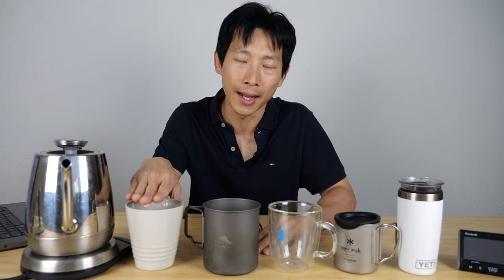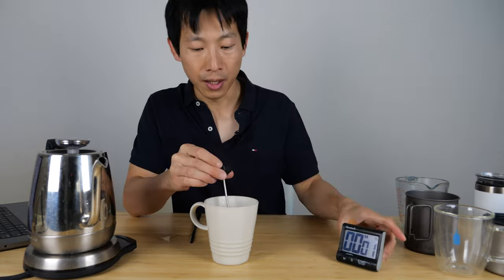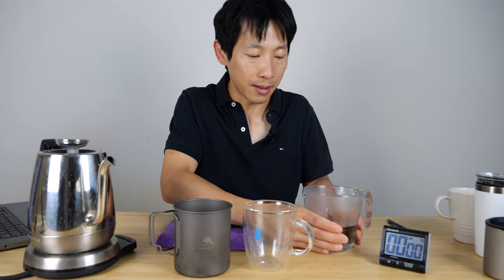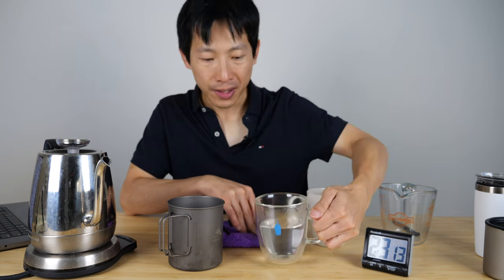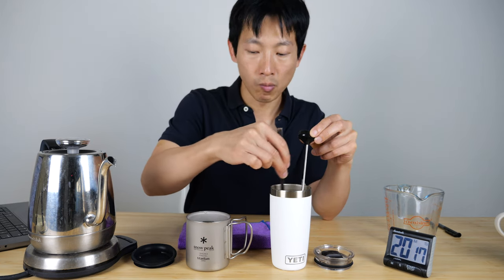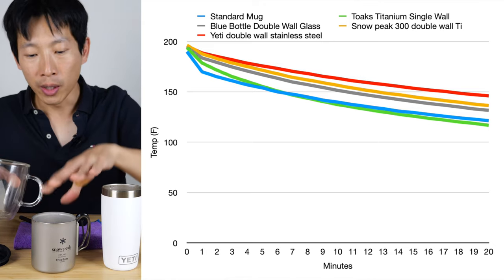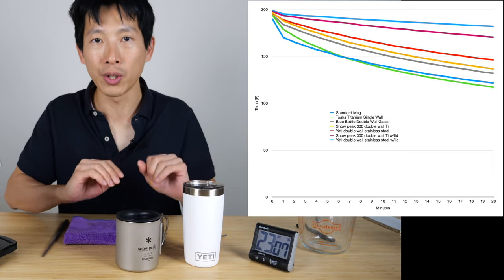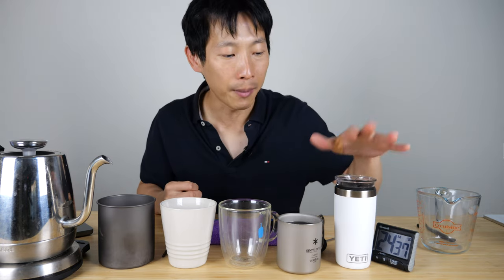The Best Double Wall Insulated Mug with Data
I tested a range of double wall insulated cups and found out the best one.

Yeti Double Wall Stainless
Snow Peak Double Wall
Toaks Titanium Single Wall